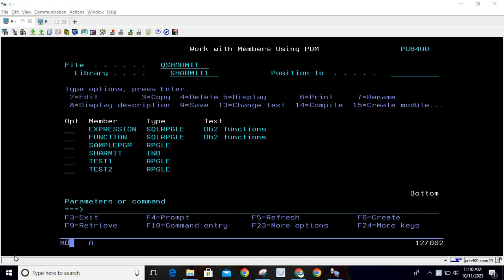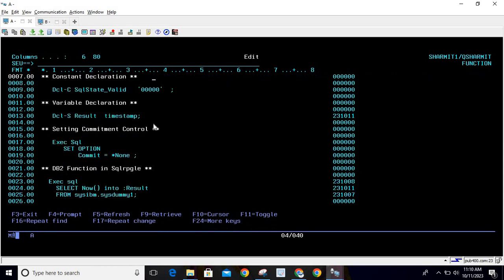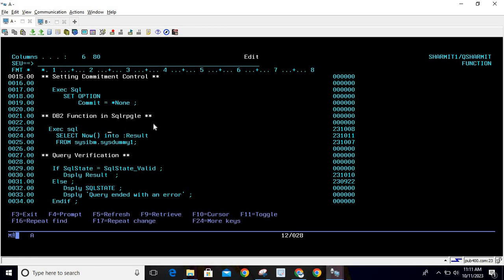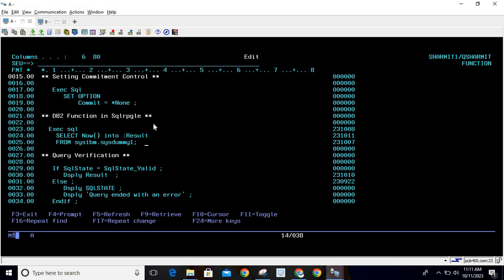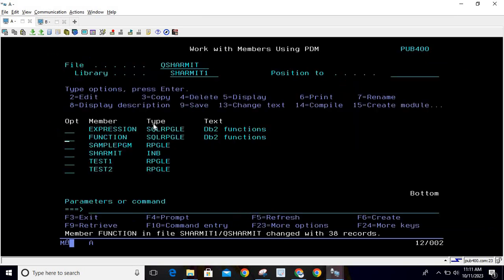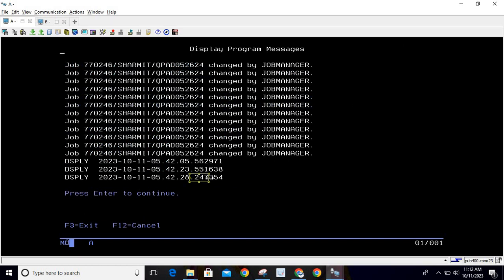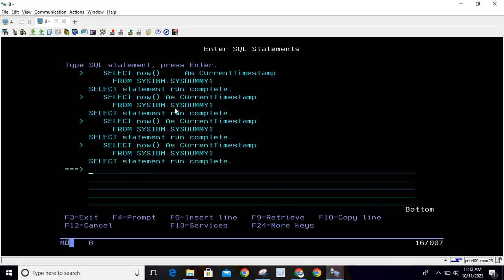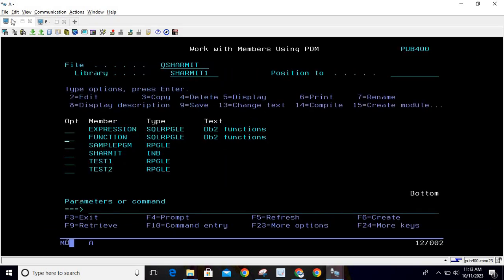Now() function in db2 sql | SQLRPGLE | ibmi training | sqlrpgle as400 | ibm db2 function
1. How to use Now() function  in db2 sql using sqlrpgle in english.

2. DB2 SQL functions example in english.

3. Now() function in db2 sql in english.